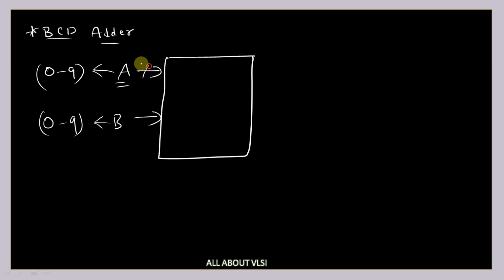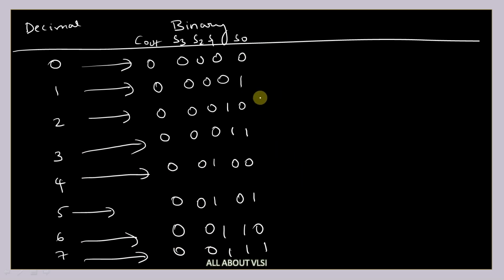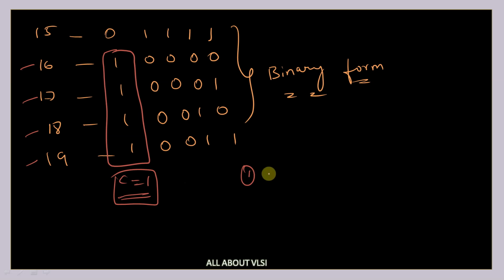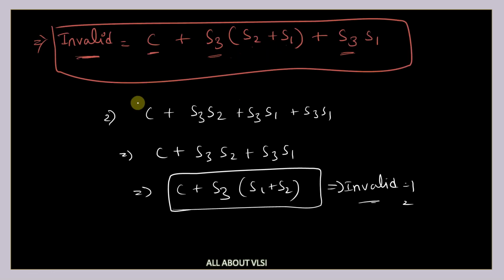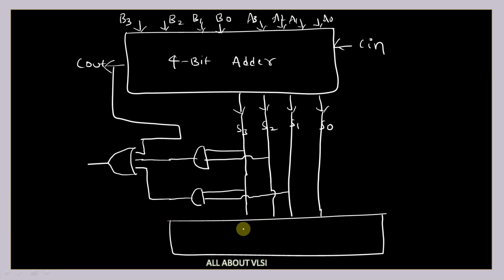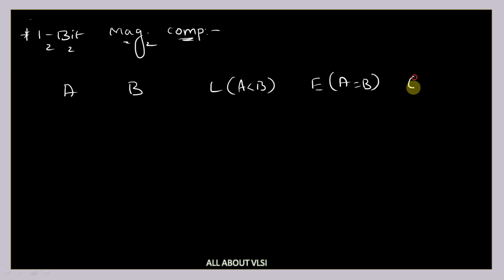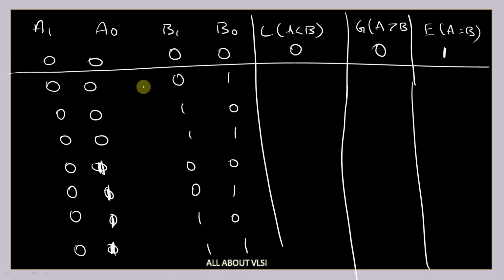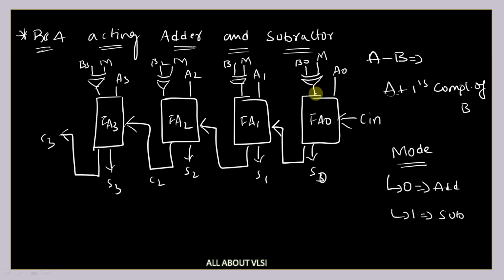BCD Adder and Comparator Explained || DV free course || All about VLS I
In this video, we’ll dive deep into two fundamental digital circuits: the BCD (Binary Coded Decimal) Adder and the Comparator. Learn how a BCD adder works, why we need correction logic, and how comparators are used to evaluate binary values. We’ll also walk through truth tables, logic diagrams, and real-world applications to make these concepts crystal clear.

Whether you're a student preparing for exams or a VLSI enthusiast brushing up your basics, this video is for you!

📌 Topics Covered:

What is BCD?

BCD Addition with Correction Logic

1-bit and multi-bit Comparators

Truth Tables & Logic Diagrams

Practical Applications

Le